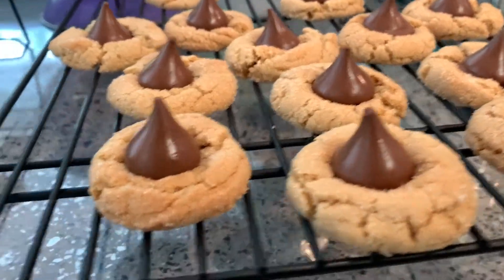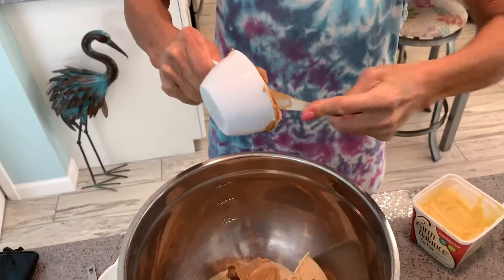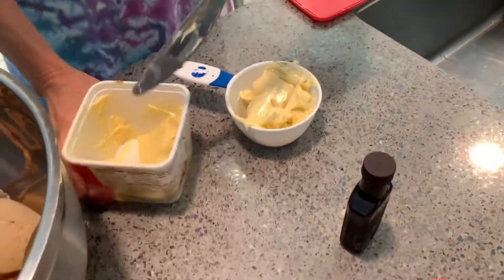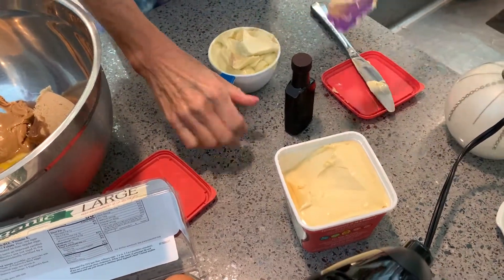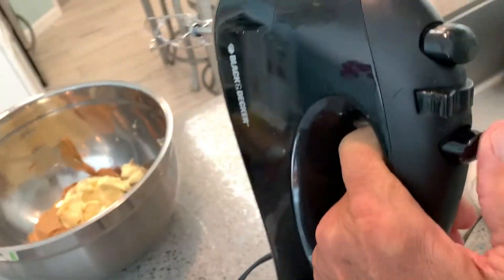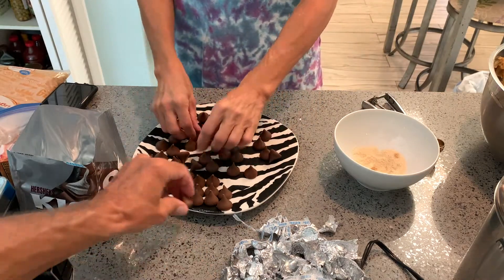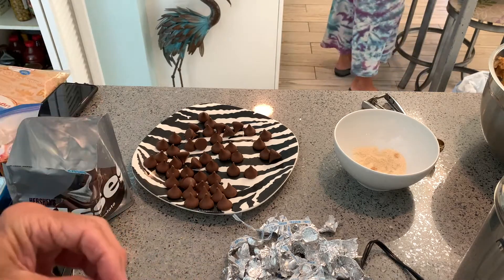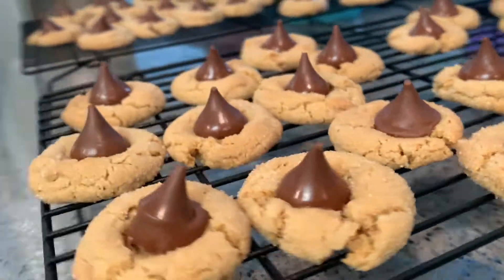How to make classic peanut butter chocolate kiss blossom cookies